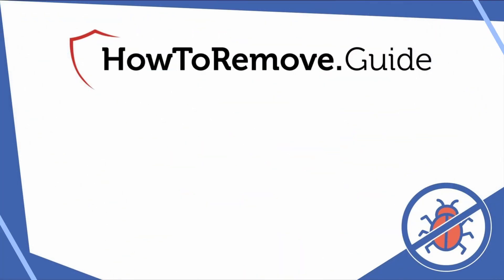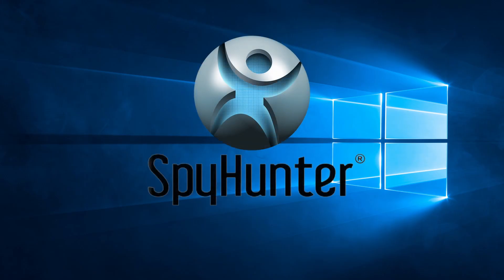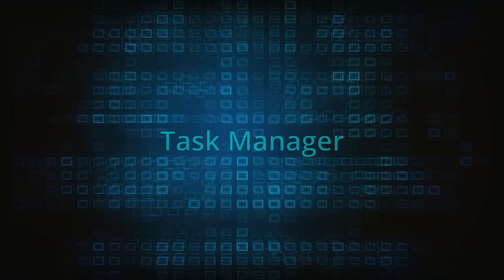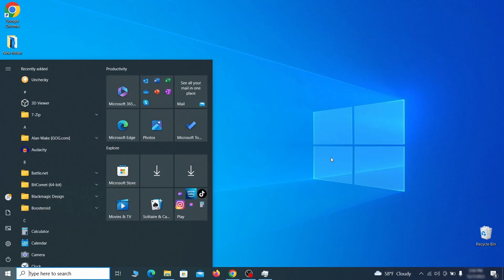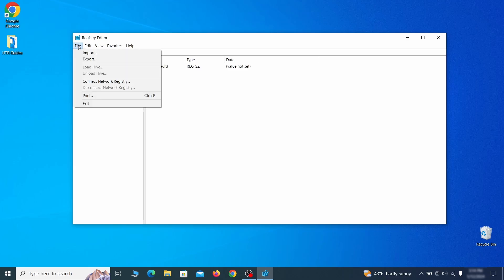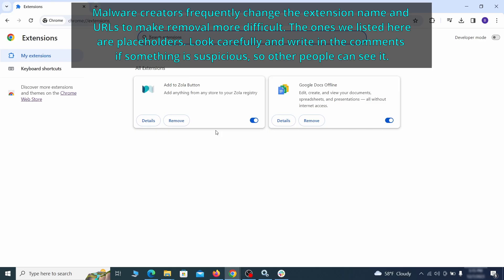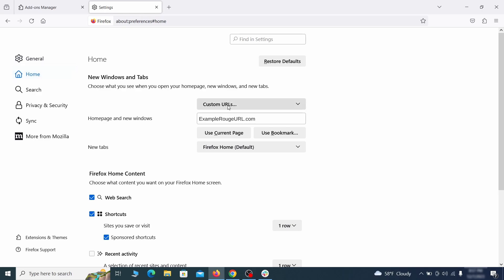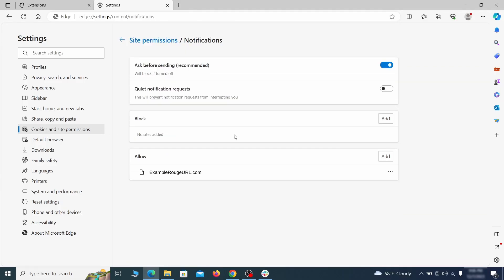Winring0 Virus Removal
This video will show you how to remove Winring0 virus from your computer. If you still need help we have a detailed guide with all the steps in the following

00:00 Intro
00:35 Windows Safe Mode
02:01 Remove Suspicious Apps related to Winring0
02:38 System Restore Point
03:26 Task Manager Cleanup
04:27 System Settings Cleanup
05:45 Remove StartUp Apps related to Winring0
06:43 Registry Editor
07:36 Microsoft Malicious Software Removal Tool
08:21 Clean Your Browsers
08:36 Google Chrome Guide
10:09 Mozilla Firefox Guide
11:10 Microsoft Edge Guide